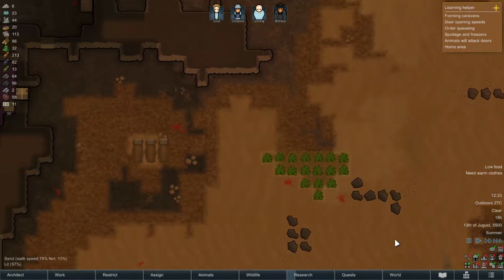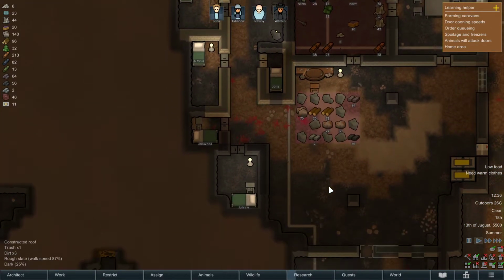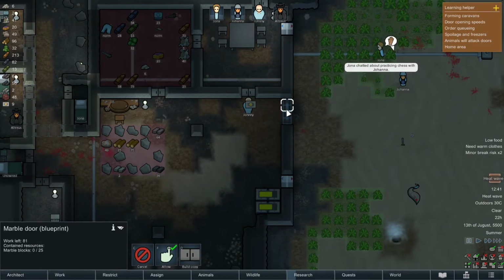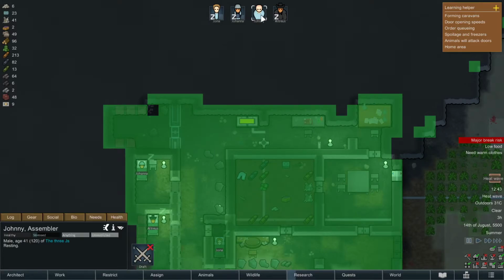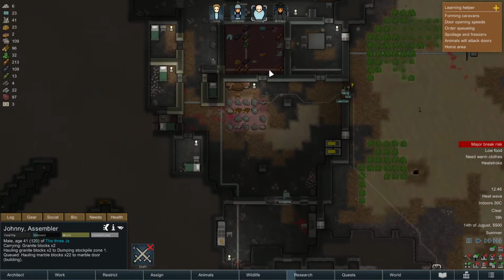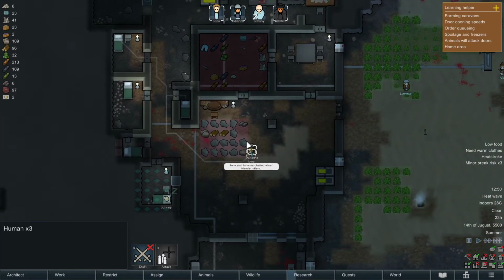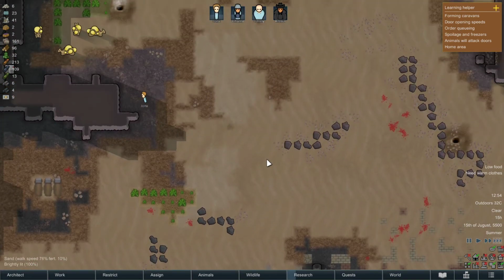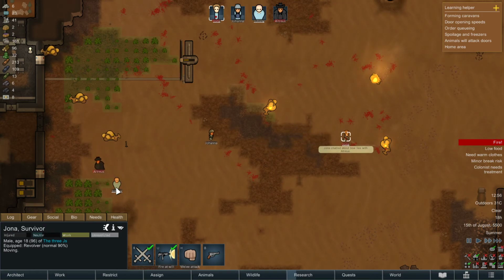Rimworld on the Beach #7: BOOM shackalacka!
We will not stand for anyone eating our taters! Even if they explode on death!